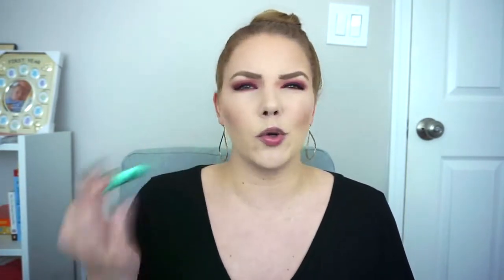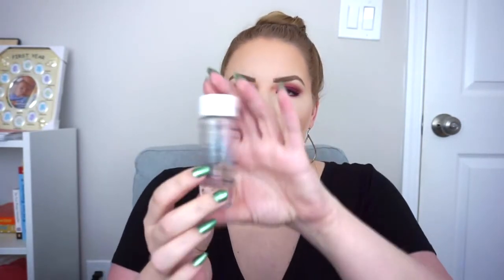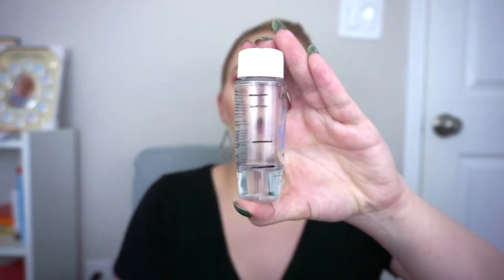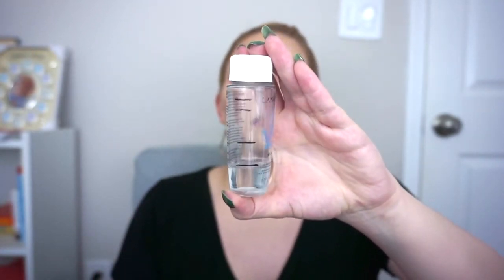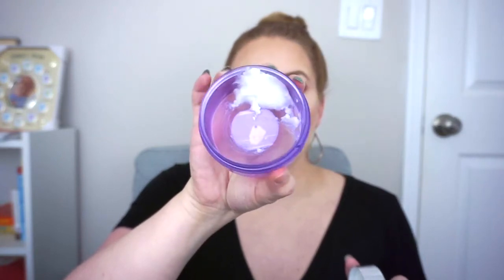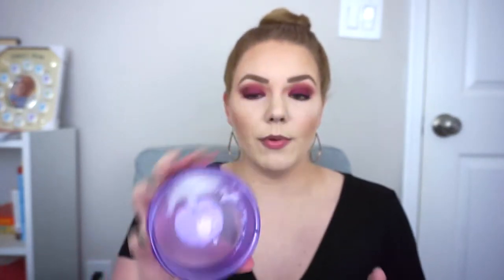2021 ROLLING SAMPLE PROJECT PAN| Update #8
FINISHED
*Briogeo Scalp Revival Microexfoliating Shampoo
IGK 3 Minute Hydration Hair Mask
Clairol Shimmer Lights Color Enhancing Shampoo
*Joico K Pak Color Therapy Luster Lock
*Pureology Color Fanatic Multitasking Hair Beautifier
*Moroccan Oil All In One Leave In Conditioner
*Bumble & Bumble Surf Spray Salt Spray
L'Oreal Pure Clay Cleanser to Detox & Brighten
Peach & Lily Power Calm Hydrating Gel Cleanser
Tula So Poreless Exfoliating Blackhead Scrub
Pixi Retinol Tonic
Origins GinZing Into The Glow Brightening Serum
It Cosmetics Hello Results Wrinkle Reducing Daily Retinol Serum In Cream
StriVectin Lactic Acid Nightly Retexturizing Serum
Sunday Riley A+ High Dose Retinoid Serum
Laneige Cream Skin Toner & Moisturizer Foil Sample
Laneige RadianC Cream Foil Sample x2
*Belif True Cream Aqua Bomb Foil Sample & Mini
Laneige Water Sleeping Bank
*Belif Moisturizing Eye Bomb x2
First Aid Beauty Weightless Liquid Mineral Sunscreen
*Every Day Humans Resting Beach Face SPF 30
*Dr Dennis Gross Alpha Beta Extra Strength Daily Peels
Hempz Pink Pomelo & Himalayan Sea Salt Body Scrub
Bvalgari Rose Goldea Blossom Delight Perfume
*Josie Maran Whipped Argan Pro Retinol Body Butter

IN PROGRESS
Lancome BiFacil Face Makeup Remover
Clinique Take The Day Off Cleansing Balm
Murad Outsmart Acne Clarifying Treatment
Starskin VIP 7 Second Luxury Miracle Skin Mask Pads
First Aid Beauty KP Bump Eraser Body Scrub
Olay Serum w/ B3 & Hyaluronic Acid
DermaE Scar Gel

ADD INS
Christophe Robin Regenerating Mask w/ Prickly Seed Pear
DryBar Blonde Ale Brightening Shampoo & Conditioner
Kenra Volumizing Shampoo & Conditioner
ItsA10 Miracle Leave In Product
Clean It Zero Cleansing Balm Original
Peach&Lily Power Calm Hydrating Gel Cleanse
Dermalogica Active Clay Cleanser
Dermalogica Clear Start Micro Pore Mist
Saturday Skin 10% Glycolic Acid Pore Control Complex
Sunday Riley CEO Brightening Serum
Sunday Riley Good Genes Glycolic Acid Treatment
Murad Oil Free Clarifying Water Gel
belif True Cream Moisture Bomb
Peach & Lily Pore Proof Perfecting Clay Mask
First Aid Beauty Niacinimide Dark Spot Serum
Skimono Radiance Recovery Under Eye Patches
BeautyPro Brightening Sheet Mask
Sol De Janeiro Bom Dia Bright Cream
Dolce&Gabanna The Only One Perfume

*Would repurchase

August Empties 2021
*Garnier Nutrisse Nourishing Color Creme in 93 Light Golden Blonde
Equate Beauty 100* Acetone Nail Polish Remover
Bath & Body Works Aromatherapy Calm Cedarwood& Orange Body Wash
ShopMissA Beveled Sponge

DECLUTTERS
Ouai Dry Shampoo Foam
Murad Retinol Youth Renew Eye Serum
Bobbi Brown Vitamin Enriched Eye Base
Peter Thomas Roth Water Drench Hyaluronic Glow Serum
First Aid Beauty Sunscreen
Tula Protect & Glow Daily Sunscreen Gel
Formula 10.0.6 So Totally Clean Deep Pore Cleanser
Mario Badescu Enzyme Cleasing Gel
Peter Thomas Roth Anti Aging Cleansing Gel
DermaE Vitamin C Daily Gentle Cleansing Paste
DermaE Ulta Lift DMAE Concentrated Serum
ProActiv Pore Targeting Treatment
H2O Hydration Oasis Refreshing Gel Moisturizer
Bliss Drench & Quench Cream to Water Hydrator
DermaE Vitamin C Bright Patches
ProActiv Cleanser Mini
Batiste Tropical Dry Shampoo Minis  x2
Redken Deep Clean Dry Shampoo Minis x2
Jumbo Pixi Glow Tonic Toner
Hask Clarifying Shampoo

What I'm Wearing:
FOUNDATION- Lawless Conseal The Deal Foundation in Pearl
BROWS- Hourglass Arch Brow Micro Sculpting Pencil in Warm Blonde, Benefit Goof Proof Pencil in 2 & Milk Kush Fiber Brow Gel in Haze
EYES: ColourPop & RawBeauty Kristi At Forest Sight Palette (Amanita, Old Growth & Homegrown)
CHEEKS: ELF Bite Sized Cheek Duo in Spiced Apple
LIPS: NYX This Is Milky Gloss in Cherry Skimmed
NAILS: Nine Zero Lacquer Breeze